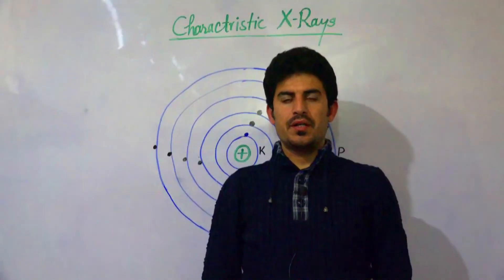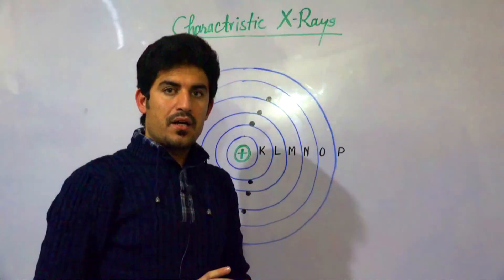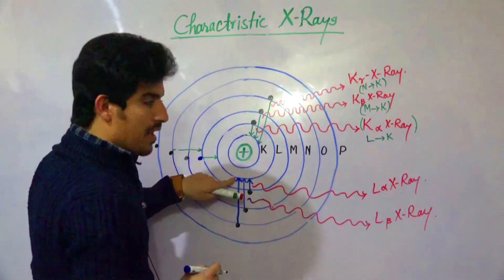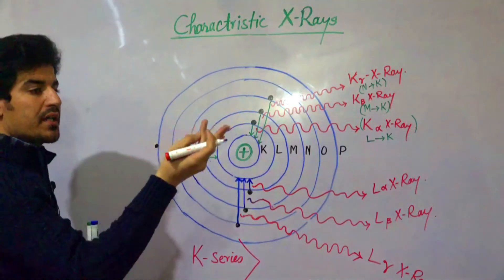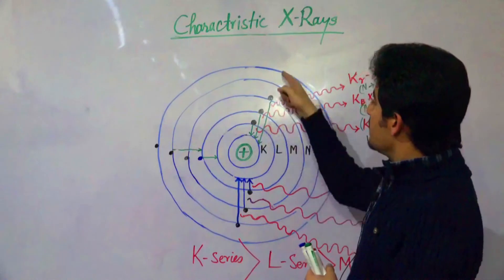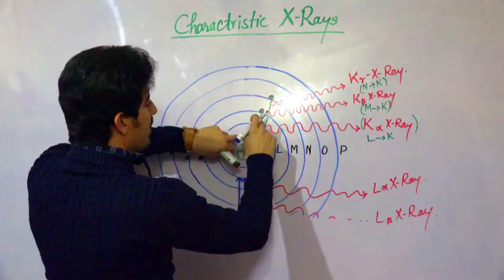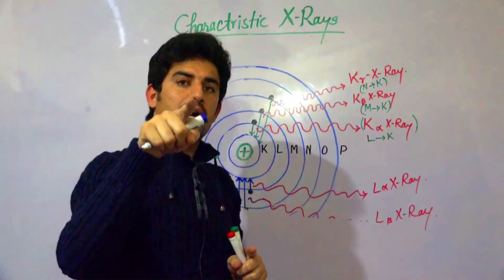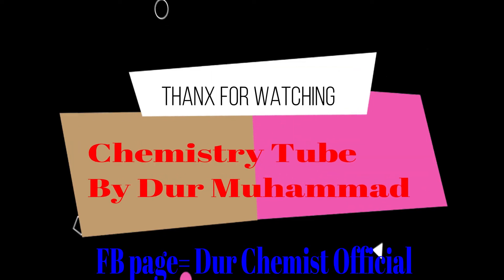Types of X Rays | Characteristics Xrays by Dur M Nasar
Prof-DurMuhammad
Advance Chemistry
Types of Xrays
xrays types
types of x rays
types of x rays pdf
types of x rays ppt
types of x rays machines
types of x rays hard and soft
types of x rays in dentistry
types of x rays in chemistry
types of x rays films used in dentistry
types of x rays in medicine
types of x rays and scans
types of abdominal x rays
types of ankle x rays
types of x ray artifacts
types of x ray attenuation
types of x ray and their uses
acromion types x ray
Roentgen Xrays
types of atelectasis x ray
types of x ray beams
types of back x rays
types of bone x rays
types of breast x rays
types of body x rays
types of barium x-rays
types of x ray baggage scanner
types of brain x ray
types of x rays continuous and characteristic
types of x ray cassette
types of x ray contrast
types of chest x ray
types of cervical x rays
types of x ray crystallography
types of x ray collimator
types of calcaneus x ray
types of x rays dental
types of x ray detectors
types of x ray diffraction
types of digital x rays
types of dentist x rays
types of x ray diffraction techniques
types of x-ray diffraction methods
types of x-ray devices
types of x ray equipment
types of x ray exams
types of x ray examination
types of elbow x ray
types of eye x rays
types of extraoral x-rays
types of x-ray energy
what type of energy are x rays
types of x rays for teeth
types of x rays for back pain
types of x rays for dogs
types of stomach x rays
types of x rays for heart
types of x rays for knee
types of x ray grids
types of x ray generators
types of x ray glasses
types of gamma x-rays
types of x ray holders
types of hip x rays
types of hand x rays
types of head x rays
types of heart x rays
types of x ray film holders
types of x ray film hanger
types of x rays in xrd
types of x rays in analysis
types of x ray imaging
types of x ray interactions
types of x ray in ent
types of x ray jobs
types of knee x rays
types of kidney x rays
types of kub x ray
different types of knee x rays
types of lung x rays
types of lumbar x rays
types of leg x rays
are x rays a type of light
type of light x-rays
different types of lung x rays
types of mouth x rays
types of medical x rays
types of x ray machine pdf
types of x ray machine ppt
types of x ray machines used in practice
types of x ray methods
types of x ray machine according to purpose
types of neck x rays
types of nose x ray
types of orthodontic x rays
types of occlusal x rays
types of osteoarthritis xray
types of intraoral x rays
types of pneumonia x ray
types of fractures x ray
types of pacemakers on x ray
knee x ray types
types of x rays produced
types of x rays procedure
types of x ray positions
types of x ray projections
types of x ray processing
types of pelvis x rays
types of x-rays radiology
types of x ray radiation
types of rib x ray
types of chest x ray results
different types of x-ray radiation
types of x rays slideshare
types of x ray scatter
types of x ray systems
types of shoulder x rays
types of spine x rays
types of skull x rays
types of x ray tube
types of x ray tests
types of x ray techs
types of teeth x rays
types of tooth x rays
types of throat x rays
types of x ray tables
types of x ray tube ppt
types of x-rays used to detect break in bone is
types of x-rays used in dentistry
types of x ray units
types of x ray views
types of x-ray vision
different types of x ray views
types of knee x ray views
types of shoulder x ray views
types of hip x ray views
types of dental x ray views
types of x-ray views of lumbar spine
types of wrist x rays
types of x ray waves
types of interaction of x rays with matter
what types of x rays are there
type of x ray for zygomatic fracture
2 types of x rays
2 types of dental x rays
3 types of x rays
3 main types of x-rays
3 types of dental x rays